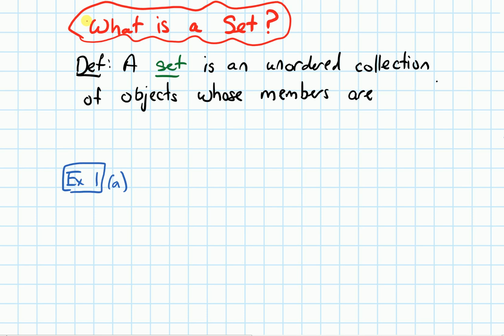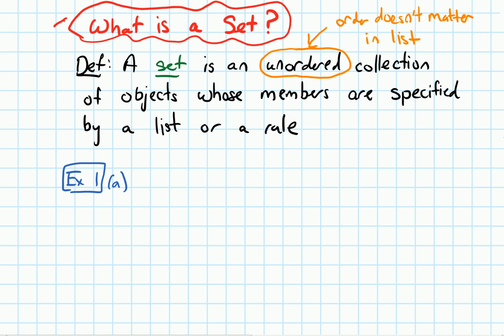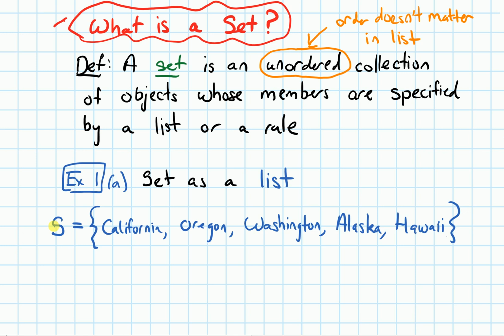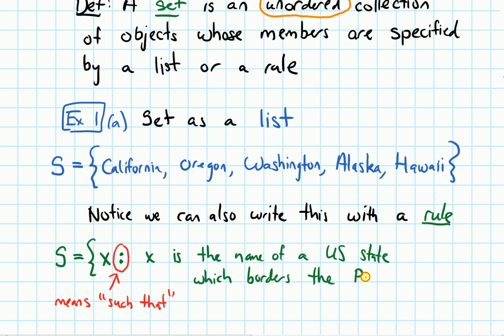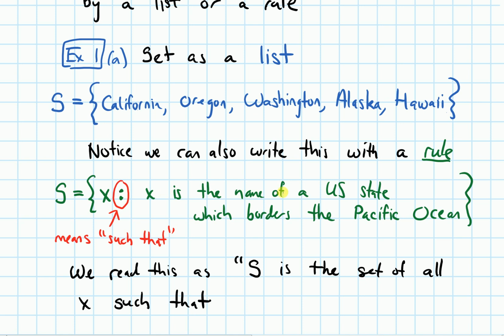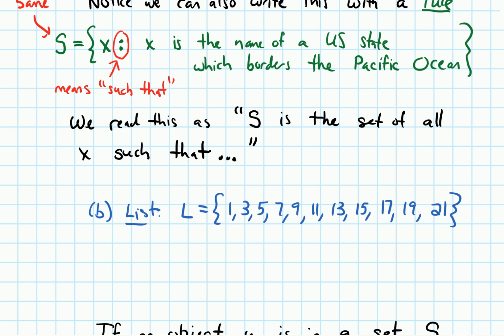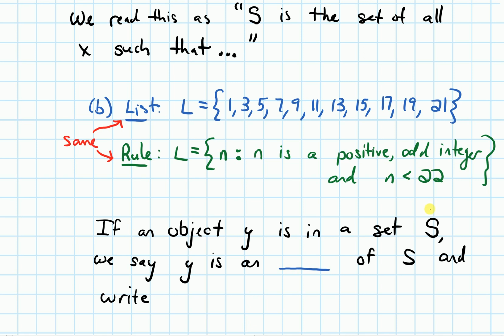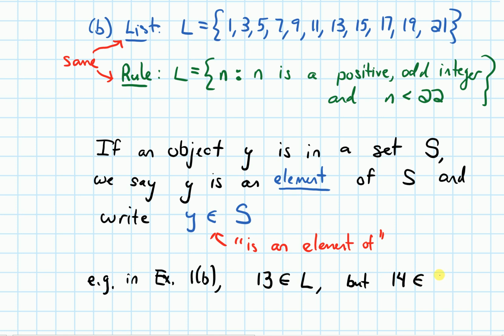1.1 Sets--What is a Set? (Video 2) | Finite Mathematics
We define what a set is and give a few examples.